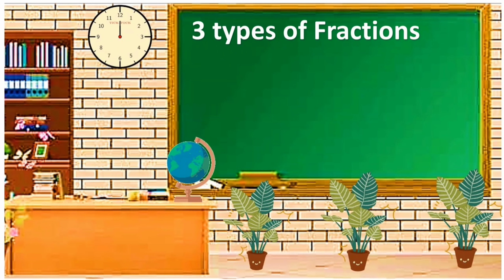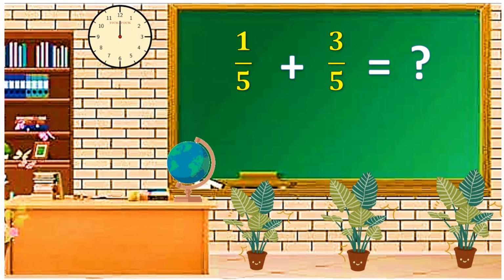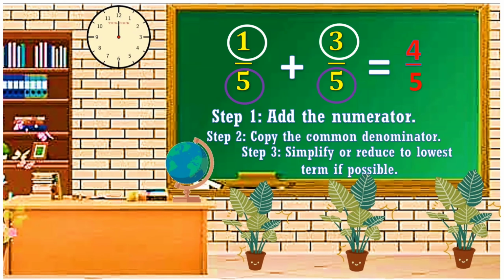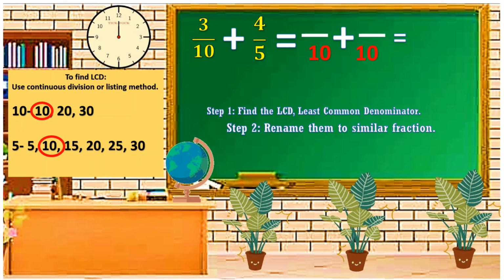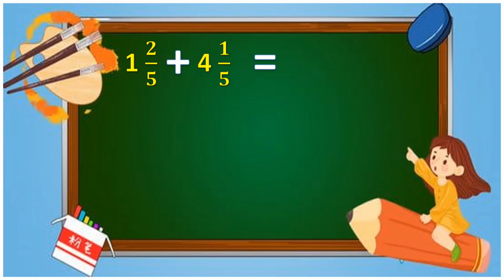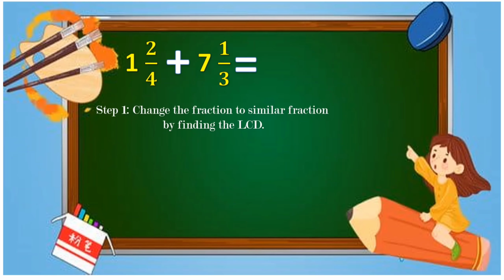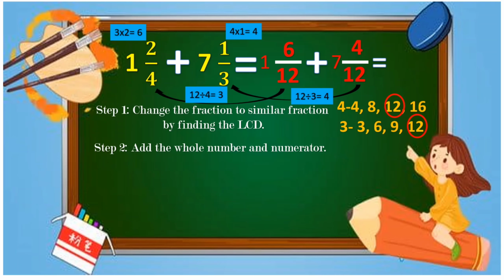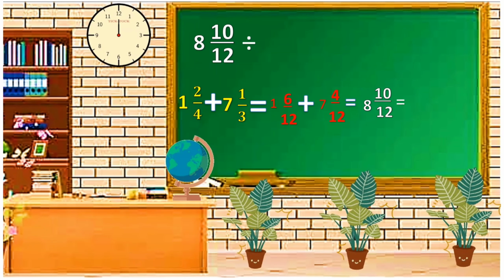MATHPACKS Quarter I- Week 5 A